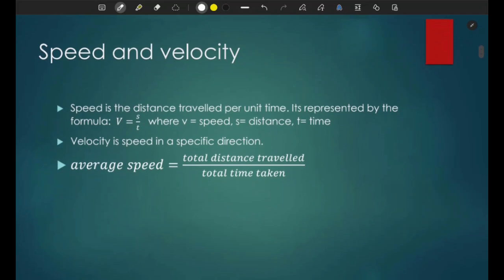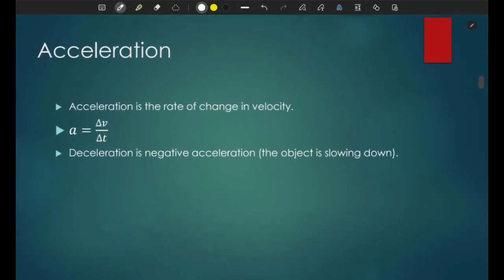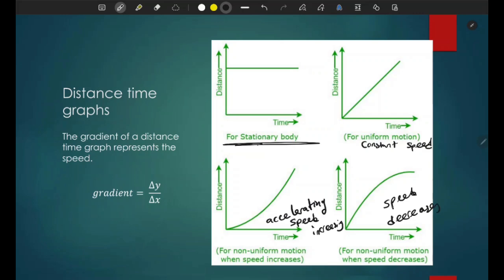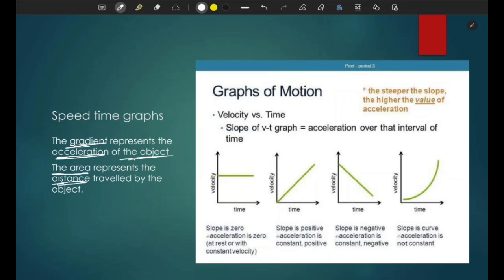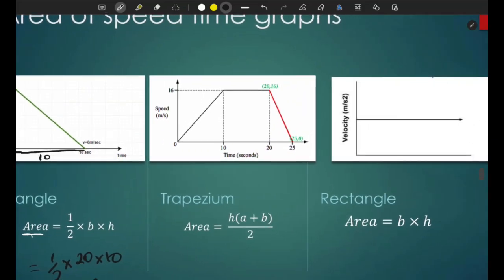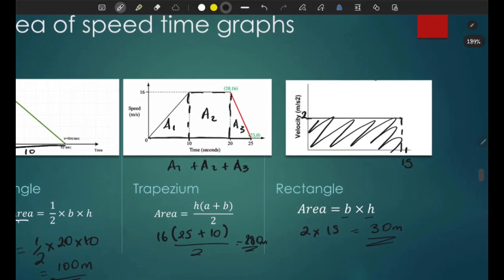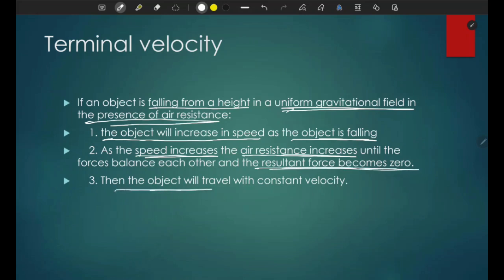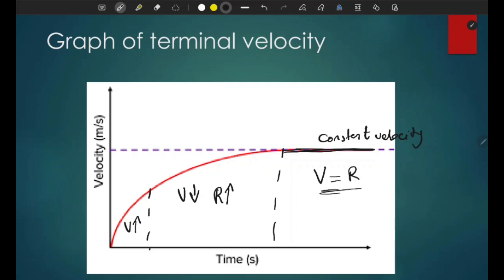The only video you'll need for IGCSE Physics motion!!!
hey guys

on this video i will go through the topic of motion for IGCSE Physics so i will go through the topics of acceleration, speed, velocity, and free fall.